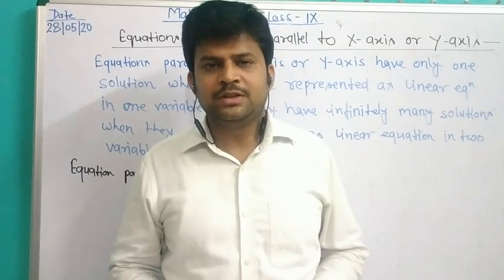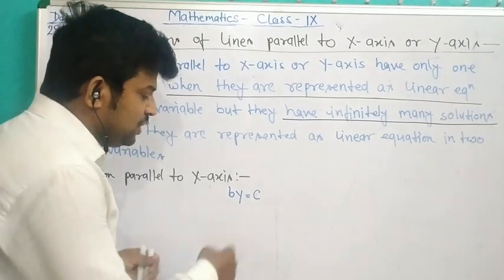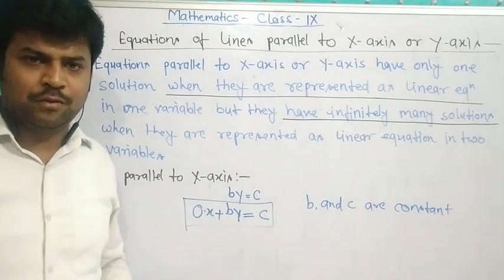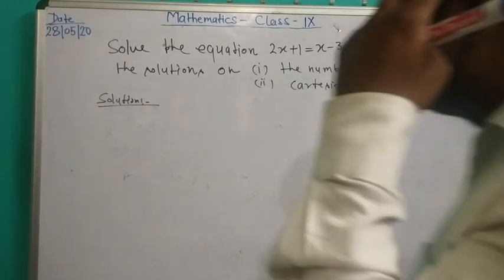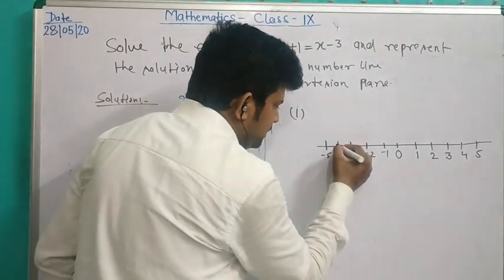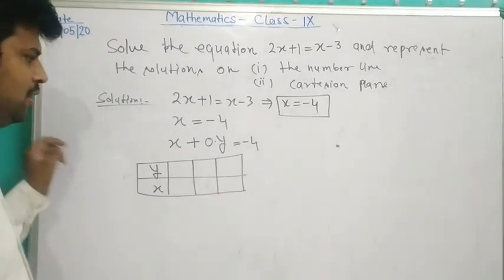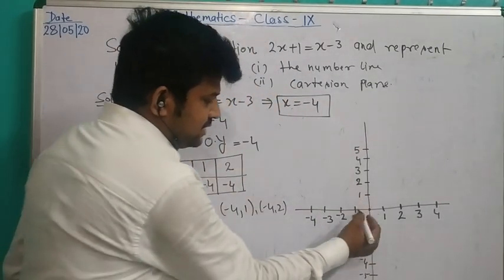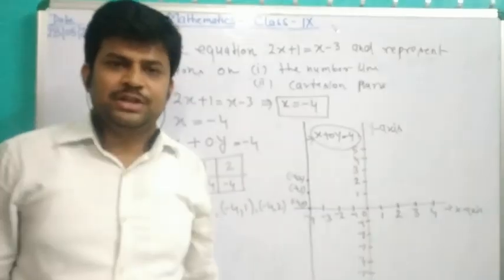Equation of lines parallel to X-axis Or Y-axis Class -IX